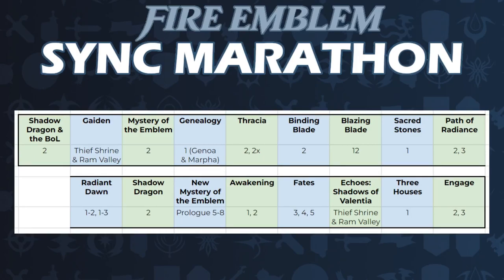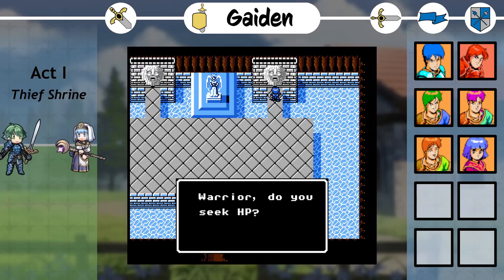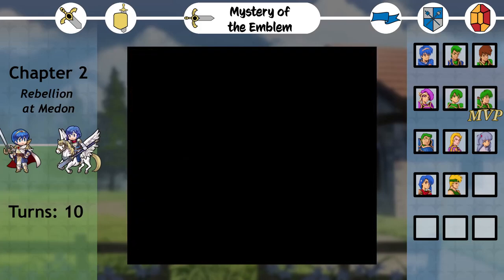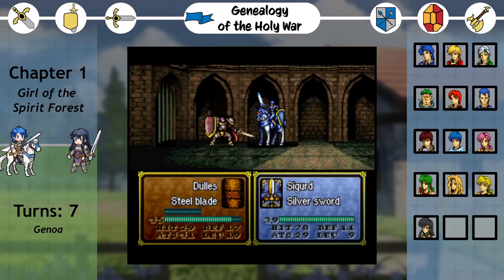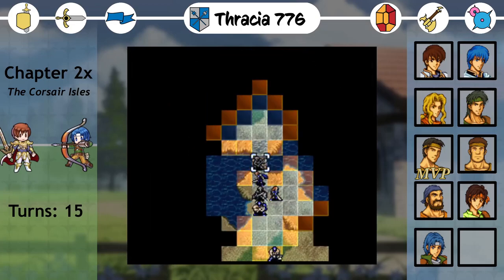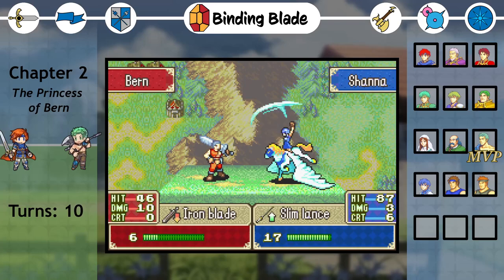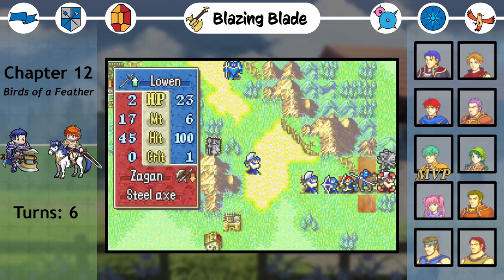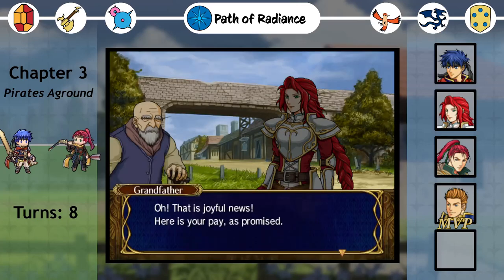The Ups and Downs of Early Game Units || Fire Emblem Sync Marathon Part 2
Welcome back to the FE Sync Marathon, a series where I synchronously play through all the mainline Fire Emblem games. In this Part, we will be looking at the first units that join in each game, and how they fit in with the strategic, entertaining experience of Fire Emblem.

Majors spoilers for each game will only be discussed in their own section, as they become relevant. I encourage you to follow each game along with me! If you want to experience a game for yourself completely blind though, feel free to use the timestamps to skip around.
(Captions are available if you would like to read along.)

0:00 Introduction
0:50 Shadow Dragon and the Blade of Light
5:08 Gaiden
9:32 Mystery of the Emblem
13:46 Genealogy of the Holy War
21:39 Thracia 776
27:29 Binding Blade
31:46 Blazing Blade
34:47 Sacred Stones
38:22 Path of Radiance
43:25 Radiant Dawn
50:01 Shadow Dragon
54:14 New Mystery of the Emblem
1:03:41 Awakening
1:10:47 Fates
1:21:32 Echoes: Shadows of Valentia
1:30:00 Three Houses
1:40:19 Engage
1:48:15 Conclusion